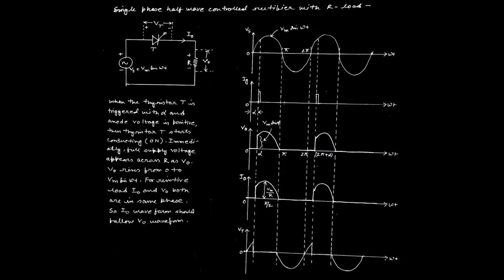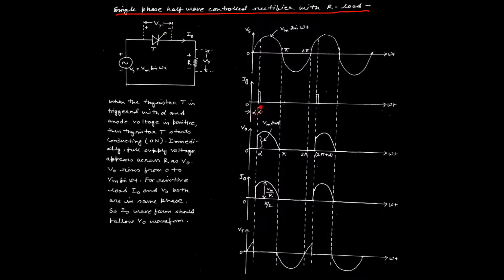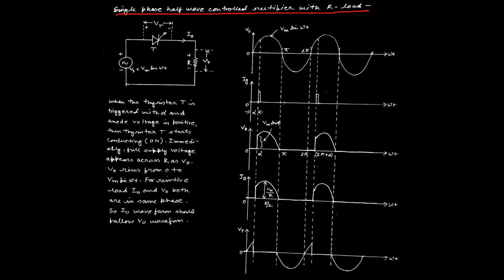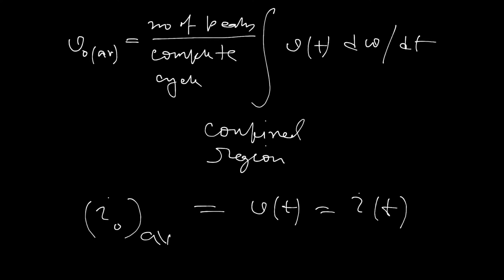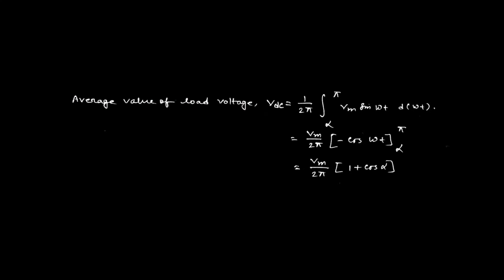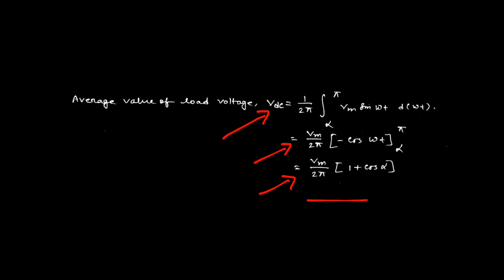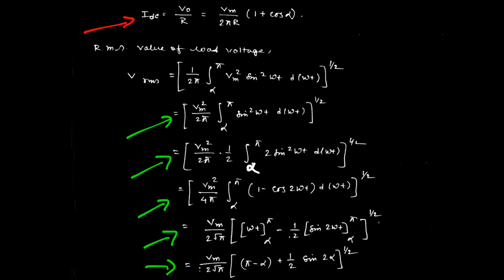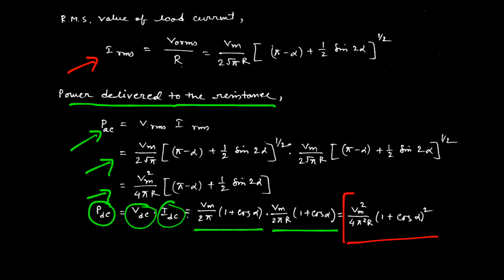12 Single Phase Half Wave Controlled Rectifier With R load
A single phase half wave controlled rectifier is a thyristor based circuit which produces output voltage for positive half of the supply voltage. However, the phase relationship between the initiation of load current and supply voltage can be controlled by changing firing angle.